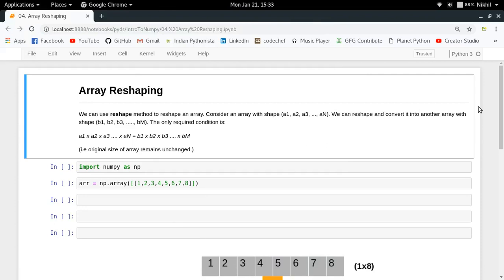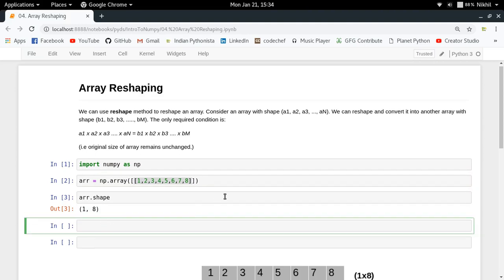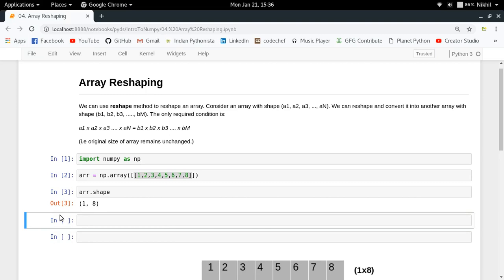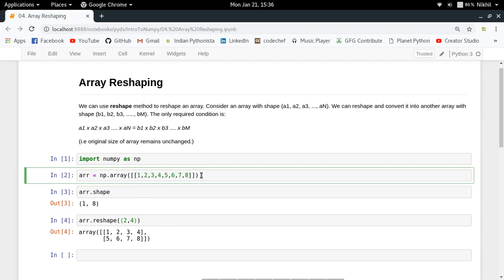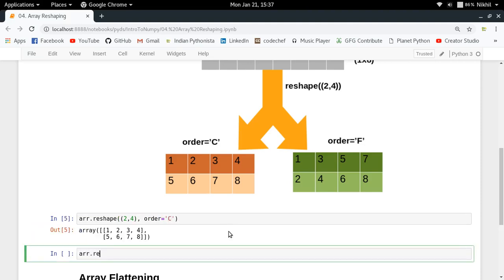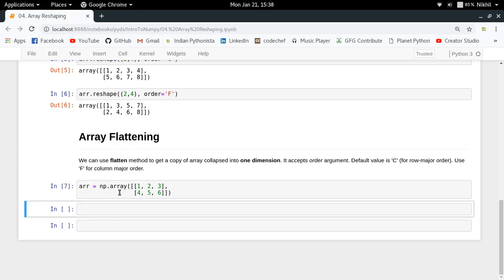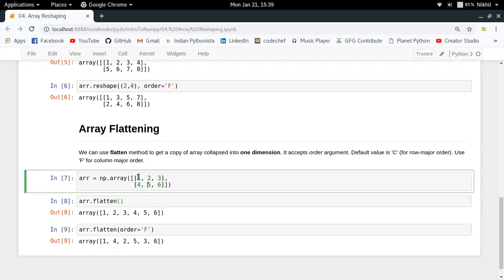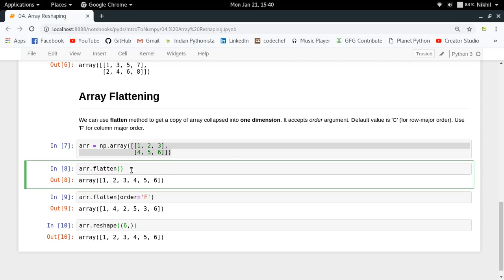Introduction to Numpy (Part-4) | Array Reshaping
Learn how to reshape a numpy array in this video. Also learn about the "flatten" function.